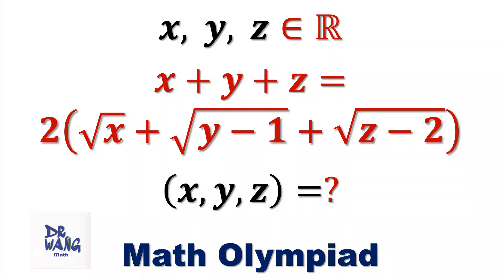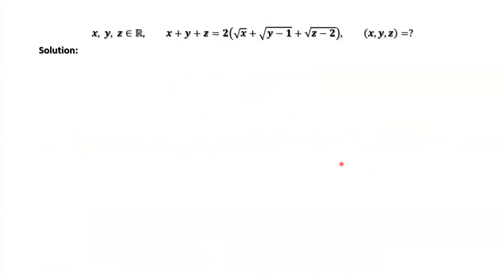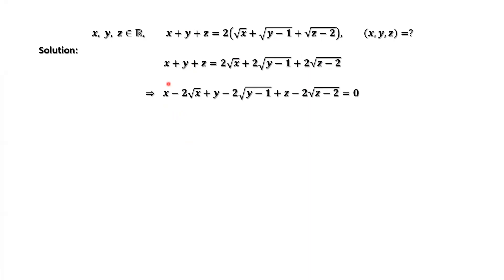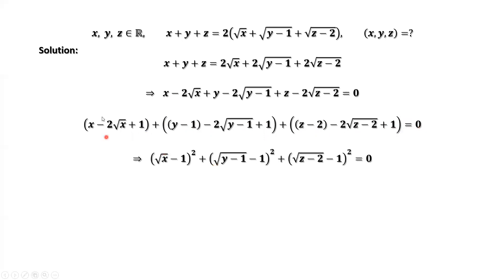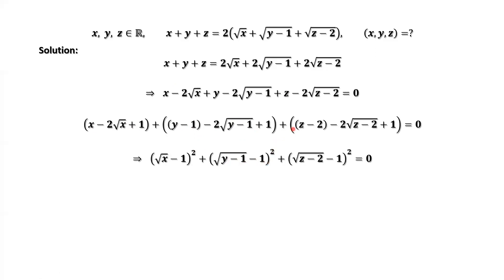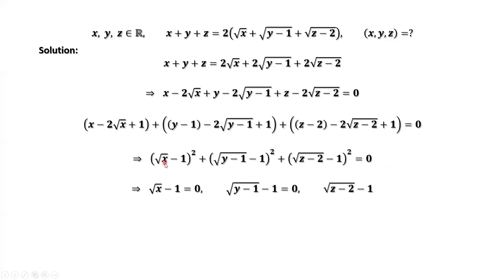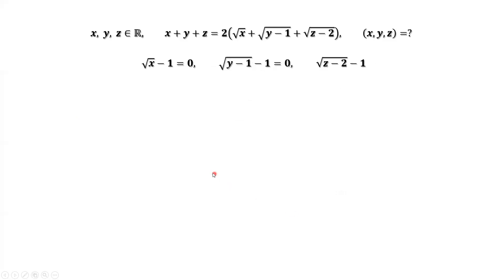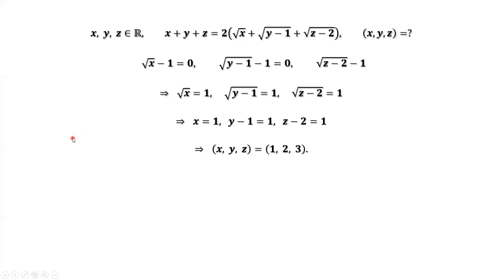Chinese Middle School Math Olympiad. Solve a nonlinear equation of three variables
How to solve a nonlinear equation of three variables? It looks hard.  In this video we'll discuss a special way to solve this one equation for three variables. This is a Chinese Mathematical Olympiad question for junior high.